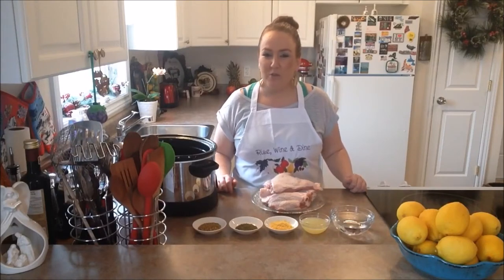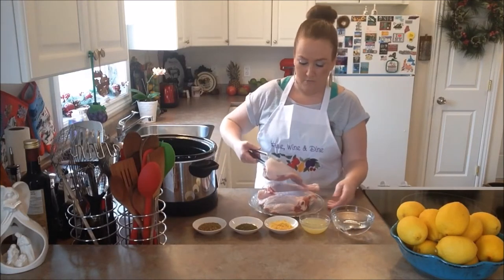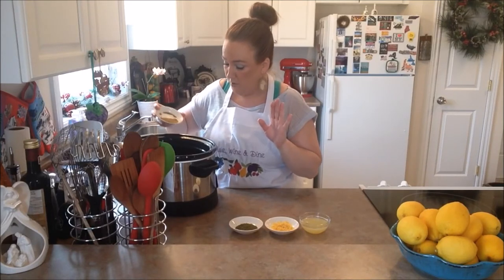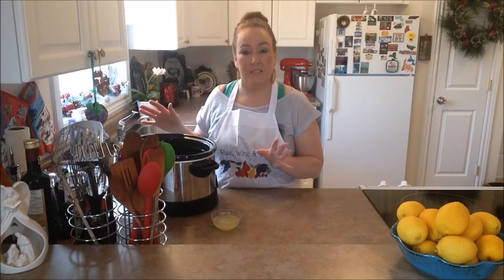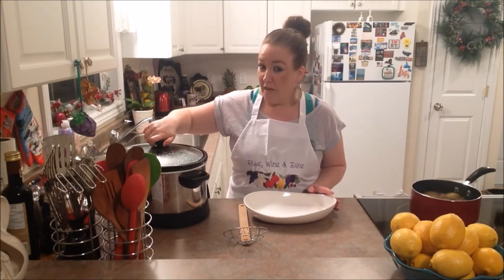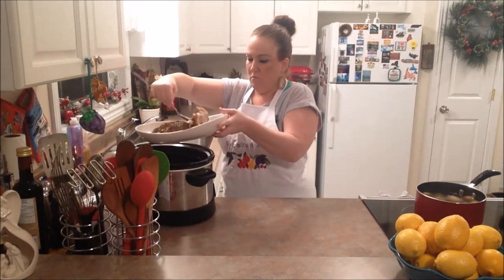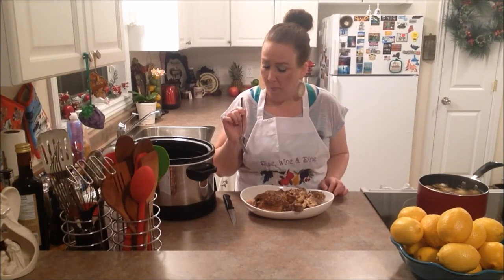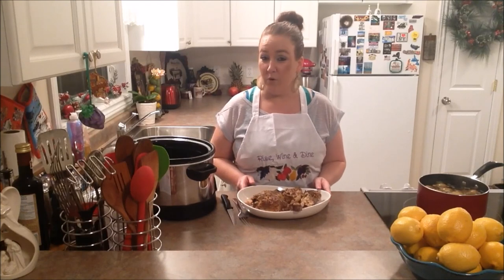(Slow Cooker) Lemon Turkey Legs & Thighs - Rise Wine & Dine - Episode 123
Want To Know The Secret With Cooking Turkey The Right Way And How To Achieve  With The Meat Falling Off The Bones?  This Would Be The Recipe Just For You.

2 Turkey Legs
2 Turkey Thighs
2 Tbsp Lemon Pepper
2 Lemons (Zest & Juiced)
1 Cup Cold Water

Wash the Turkey Legs & Thighs In Cold Running Water.

Place the Turkey Legs & Thighs in the greased Slow Cooker.  Now add in the Cold Water.

Next sprinkle on the Lemon Pepper, along with the Summer Savoury, Lemon Zest & sprinkle on the Lemon Juice.

Don't pour on the Lemon Juice as you will remove all of the Spices.  Use a Teaspoon and gently sprinkle on the Lemon Juice.

Cook on Low for 6 - 8 hours and or until your own desired tenderness has been reached.   When the Meat is falling off the bone, is the best choice in my opinion.

Serve & Enjoy! :)

Rise Wine & Dine
West Royalty PO
Charlottetown, PE
C1E 0J2
Canada